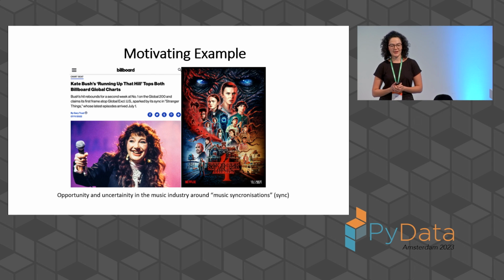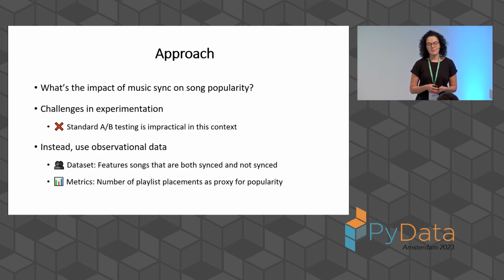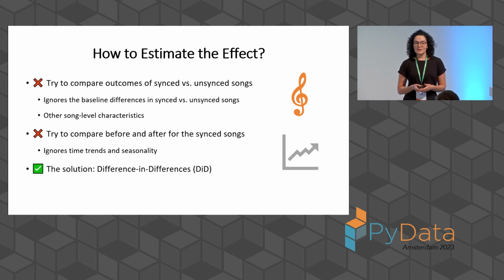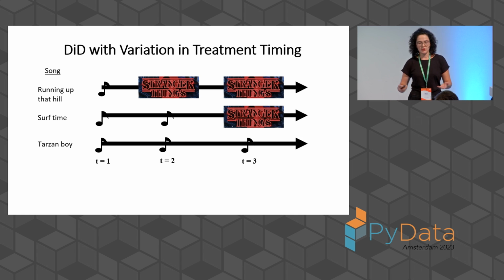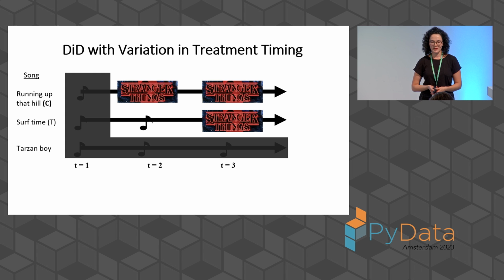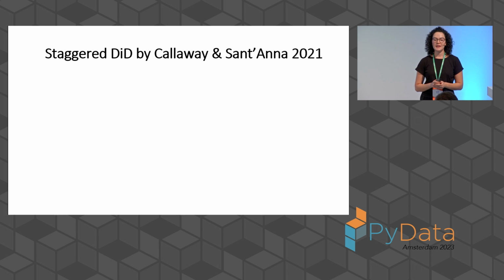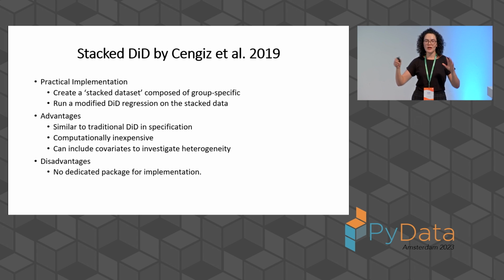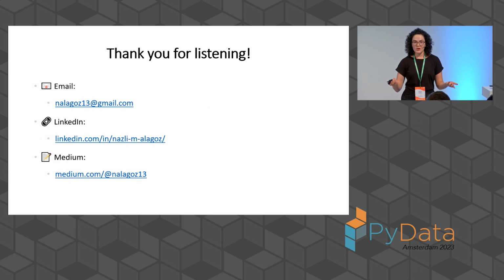Staggered Difference-in-Differences in Practice: Causal Insights from the Music Industry | PDAMS 23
The Difference-in-Differences (DiD) methodology is a popular causal inference method utilized by leading tech firms such as Microsoft Research, LinkedIn, Meta, and Uber. Yet recent studies suggest that traditional DiD methods may have significant limitations when treatment timings differ. An effective alternative is the implementation of the staggered DiD design. We exemplify this by investigating an interesting question in the music industry: Does featuring a song in TV shows influence its popularity, and are there specific factors that could moderate this impact?

Difference-in-differences (DiD) is a causal inference method frequently used in empirical research in industry and academia. However, standard DiD has limitations when interventions occur at different times or affect varying groups. This talk will highlight the application of the Staggered DiD method, a more nuanced approach that addresses these limitations, in the context of the music industry. We will try to answer the question of how music features in TV shows affect music popularity and how this effect might change for different types of music using the staggered DiD method. Attendees will gain an understanding of causal inference through observational studies and specifically how the new DiD methods are used through an interesting and original case study.

The talk will be structured as follows:

Intro to the case (e.g., background on music features on TV, dataset)
Explanation of the DiD approach and its limitations.
Introduction to the Staggered DiD method.
Application of staggered DiD for the case study from the music industry
Conclusions
Q&A
Target Audience: The talk would be beneficial for data scientists, researchers, and practitioners interested in causal inference, marketing analytics, and quasi-experimental design. Attendees should have a basic understanding of statistical methods used in data science.

Key Takeaways:

Understanding of the DiD approach and its limitations in the context of analyses with observational data.
Insights into the Staggered DiD method and its application.
Practical knowledge about executing and evaluating DiD studies effectively.

Bio:
Nazli M. Alagoz
I am a quantitative researcher and data scientist with a strong background in marketing, economics, and econometrics. My focus is on using data-driven approaches to tackle complex business challenges, uncover valuable insights, and drive impactful decisions. As a Ph.D. candidate in quantitative marketing, I specialize in causal inference, machine learning, and experimental design to address cutting-edge research questions.

00:00 Welcome!
00:10 Help us add time stamps or captions to this video! See the description for details.